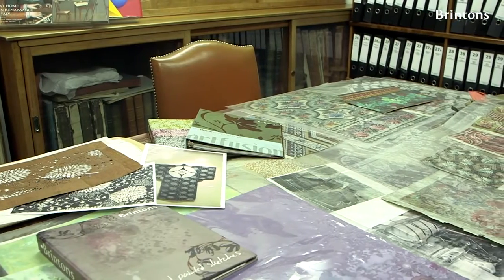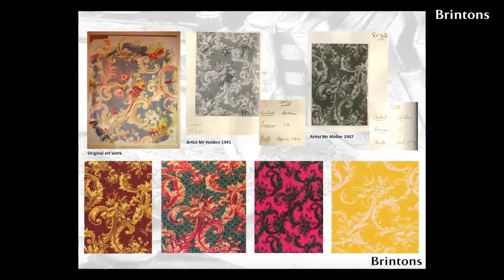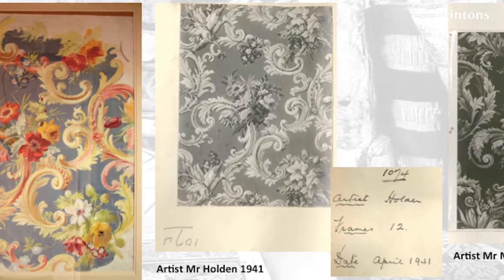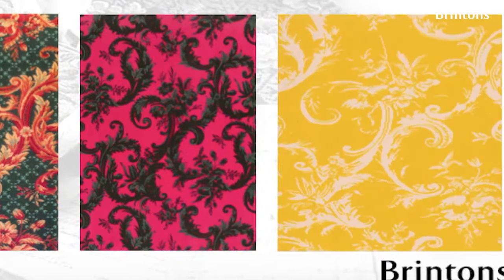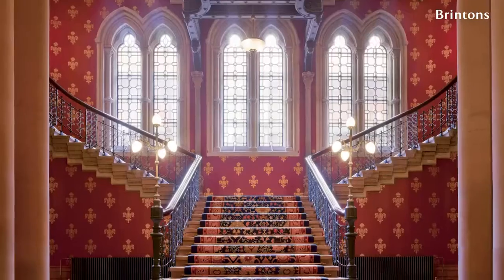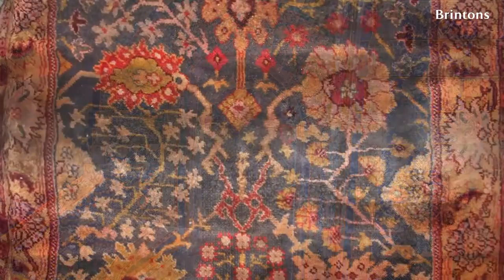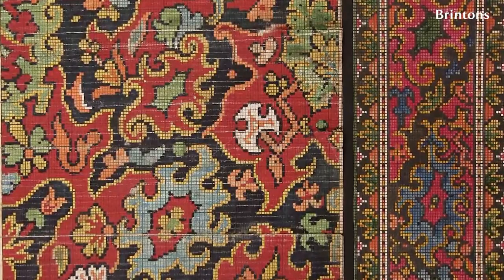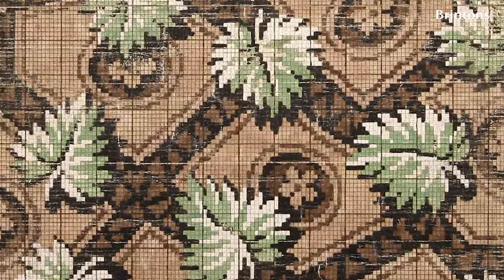Brintons Delving in to the archive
ჟურნალ Telegraph Magazine- ის რედაქტორი თალიბ ჩუდრი ესაუბრება ბრინტონის არქივისტ ივონ სმიტს, დიზაინის ისტორიული არქივების აქტუალობის შესახებ და როგორ ეხმარება ისტორიული კვლევა ახალი-ახალი კოლექციების შექმნაში.

Talib Choudhry, an interiors editor of the Telegraph Magazine, talks to Brintons' archivist Yvonne Smith about the relevance of historic archives in design, and how historical research helps to build fresh, new collections with layers of meaning and narrative.